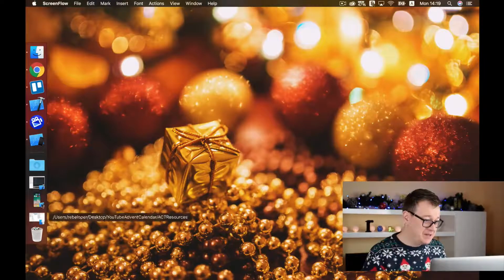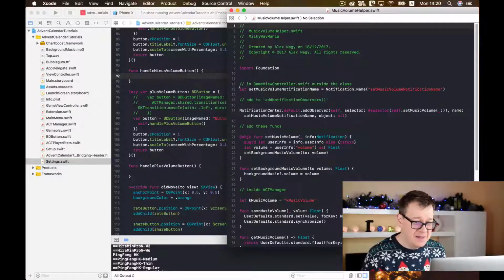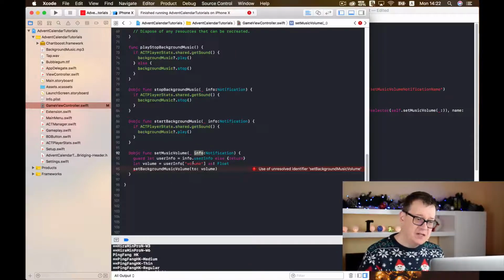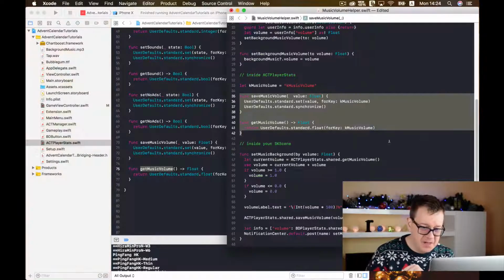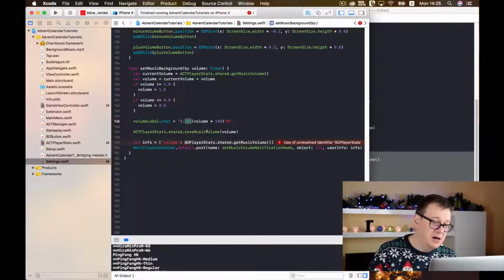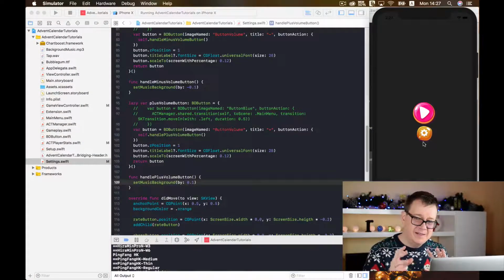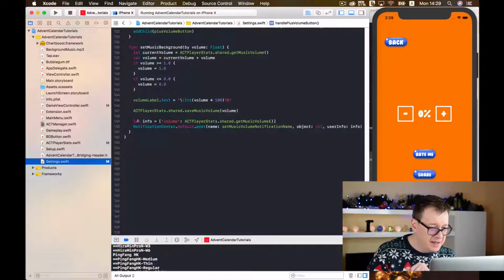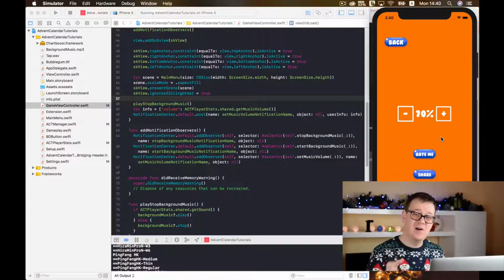How to Set Volume of Music in SpriteKit and Swift 4 (Part 2!)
Learn how to set volume of your backgrounds music in Sprite Kit.

In this episode of our Advent Calendar iOS Tutorials series we will implement the logic for the volume of music.

We are finally going to add some code to the project. Of course, you can follow along by downloading the helper file form the resources down below.

In the previous episode I showed you how to set up the UI for today’s code: